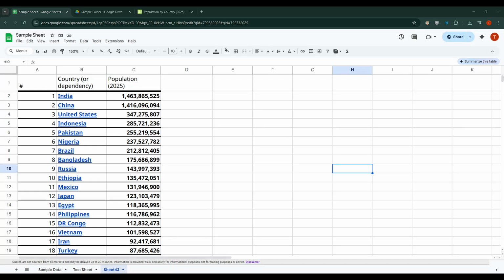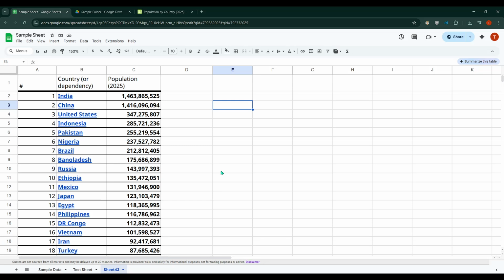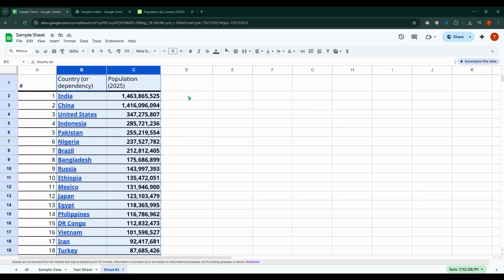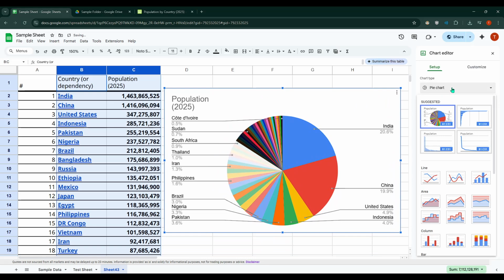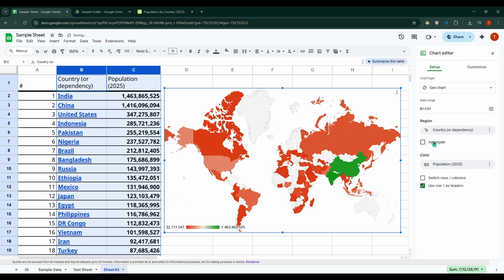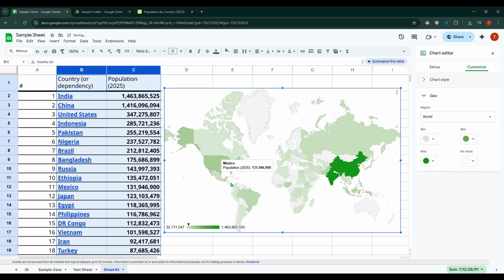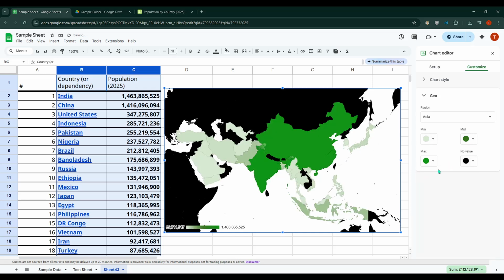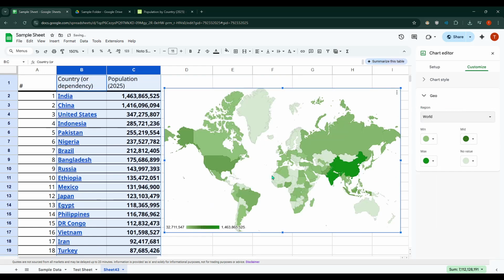Add Interactive Maps to Google Sheets (Visualize Location Data Easily)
In this video, I’ll show you how to add interactive maps to Google Sheets using location data and third-party tools. Great for tracking addresses, visualizing regional trends, or enhancing dashboards!